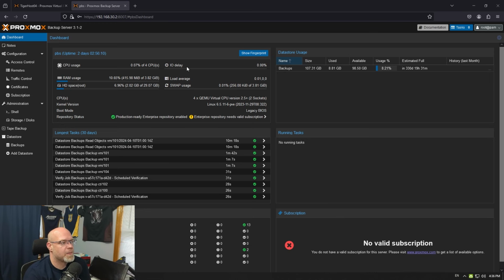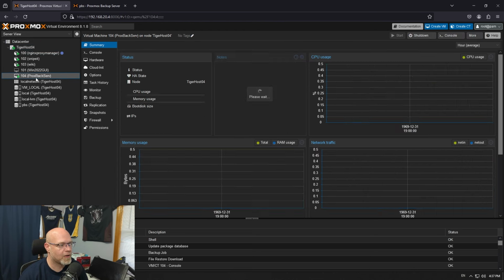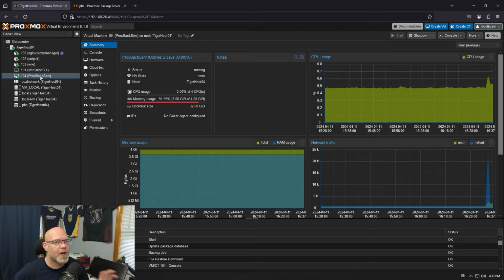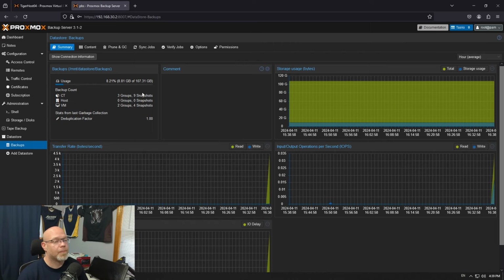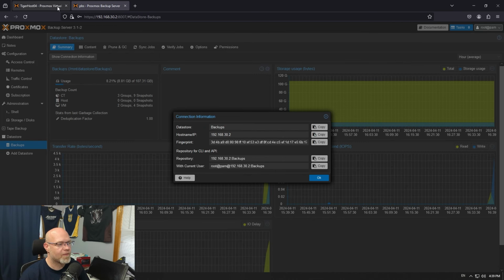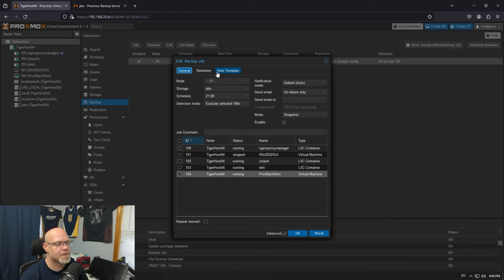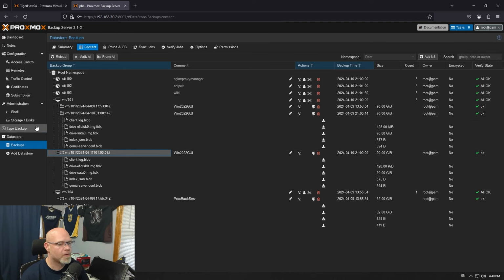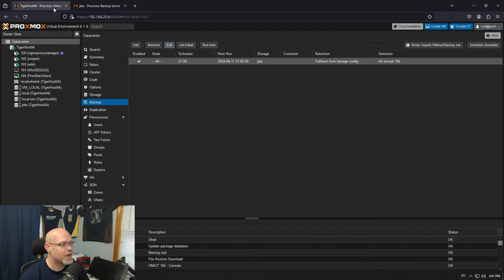Proxmox Done Fast - Proxmox Backup Server, Don't Do what Sean Does!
Super quick breakdown of what proxmox backup server can offer.  Sadly I don't have enough infrastructure to truly show off a ton of the great features that this product offers so I highly reccomend you check it out yourself with your different configurations!